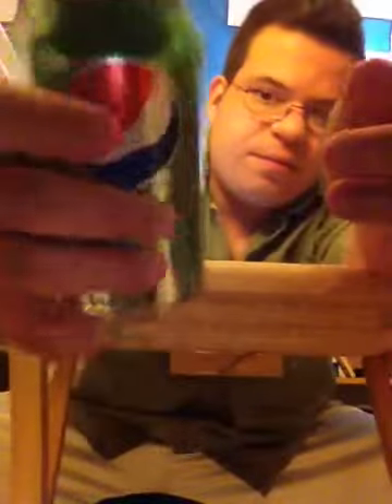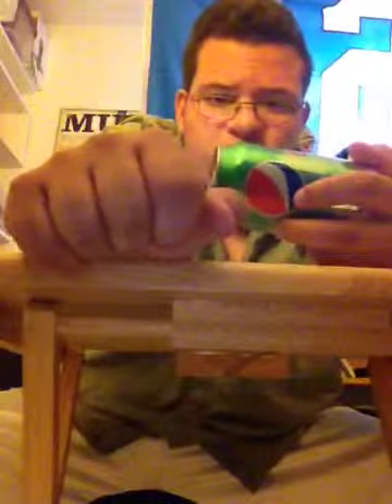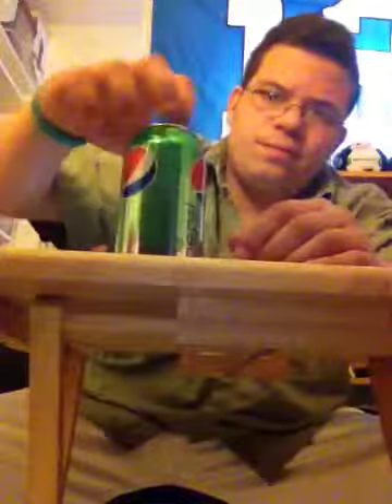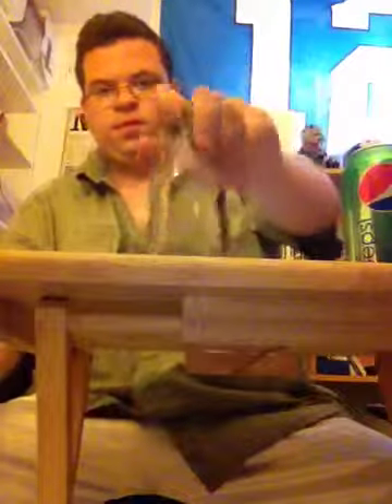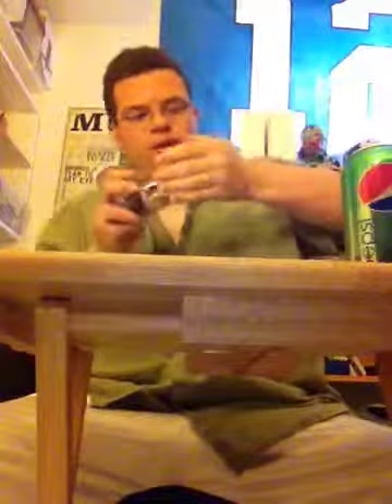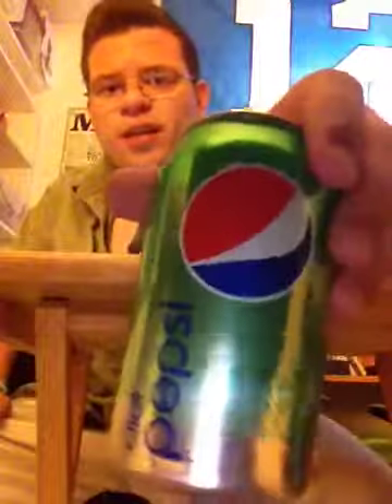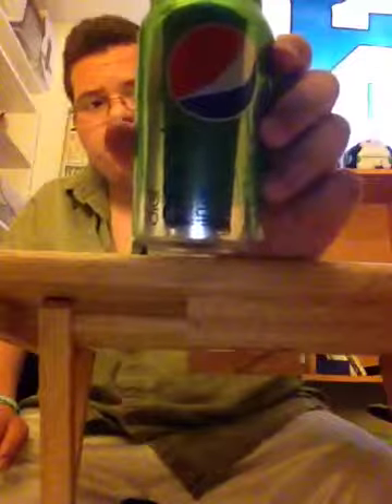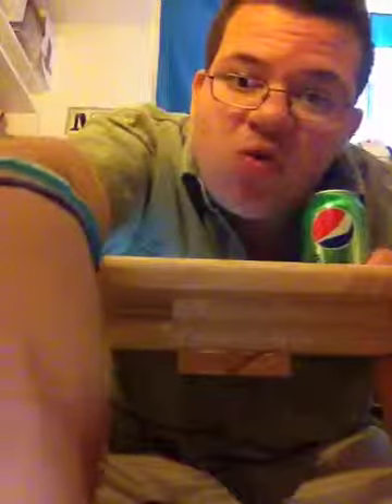Diet Pepsi lime review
It's really really !!